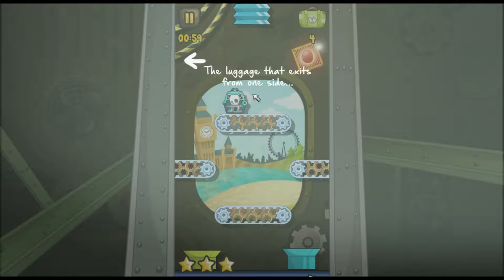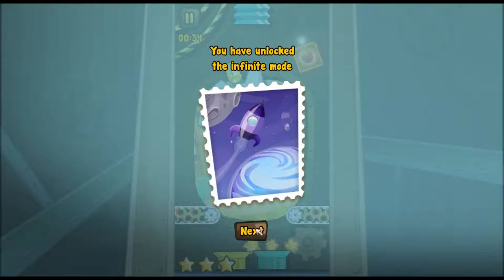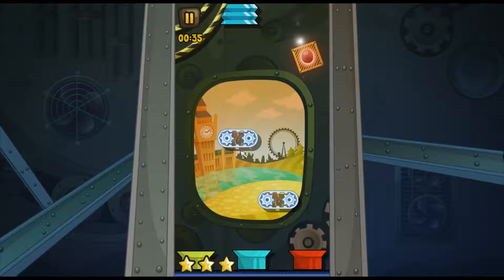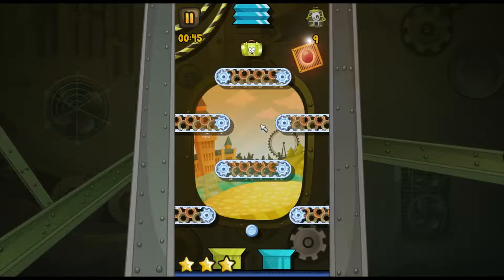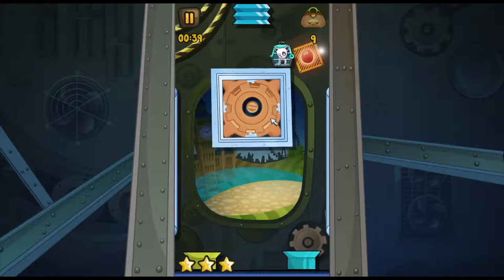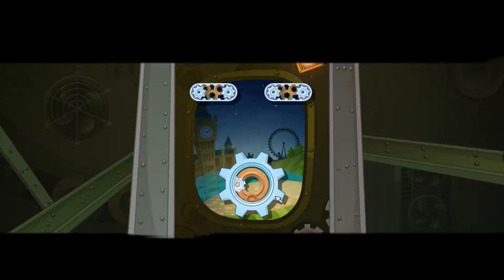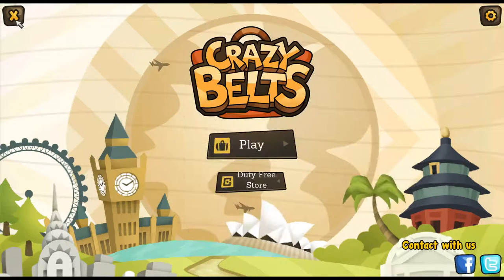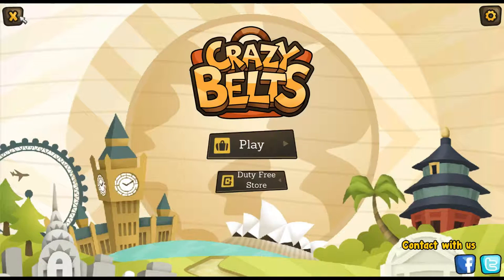Crazy Belts Gameplay With the Wife!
Crazy Belts Gameplay with Jalindo and the Wife!  Do you know what happens after check-in? Do you think our luggage is safe in the conveyor belts of the airport? Now you can discover the truth! Crazy Belts is a casual puzzle game that tells the amazing story of our bags, and why they end up in distant countries when we leave them in the belts...  Crazy Belts was released onto Steam on January 5th, 2016.